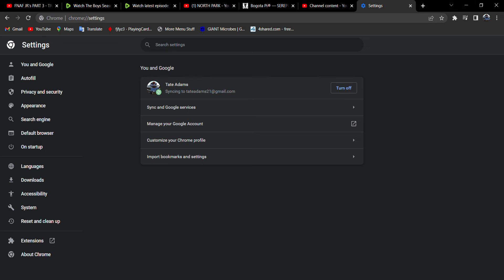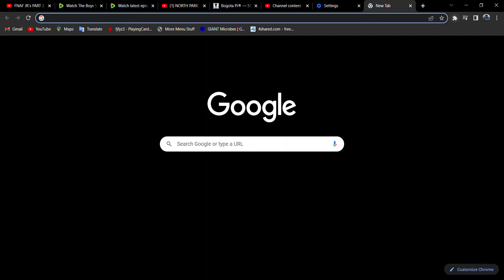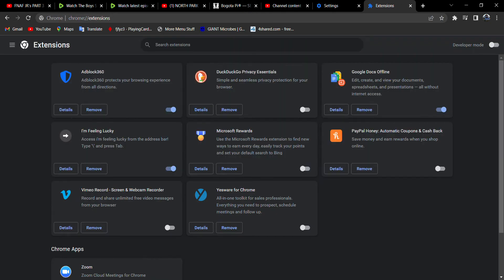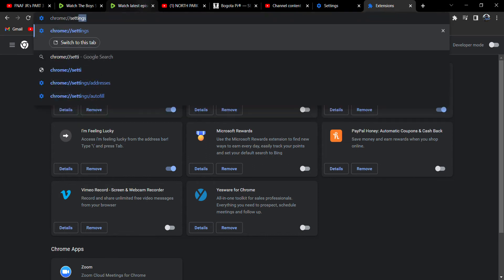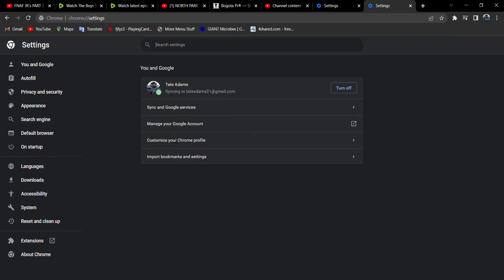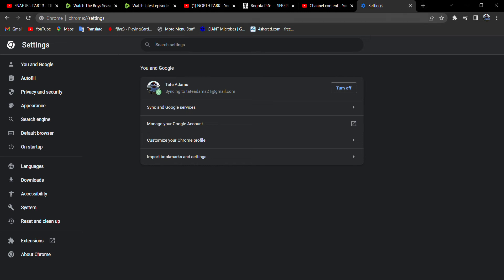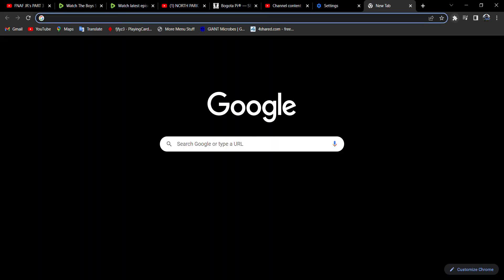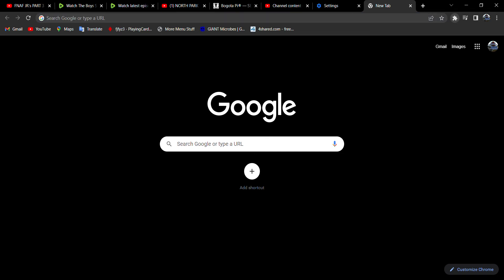Extensions tab not opening, paper chrome extension (fix)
if the chrome extensions tab is redirecting you to the menu of the chrome settings, this is the video for you :)